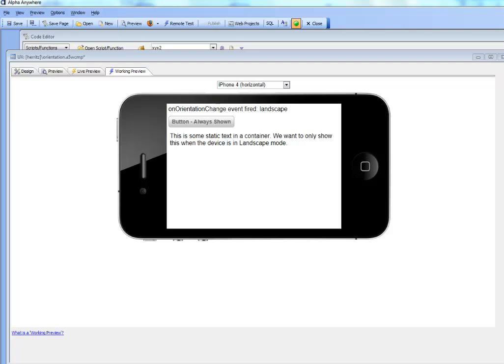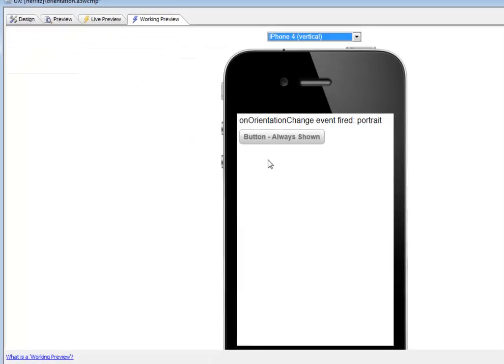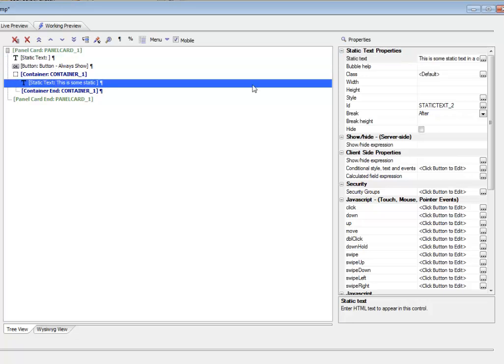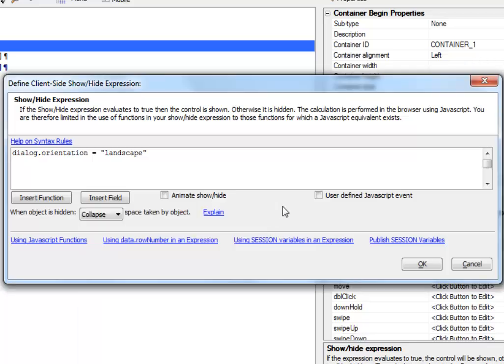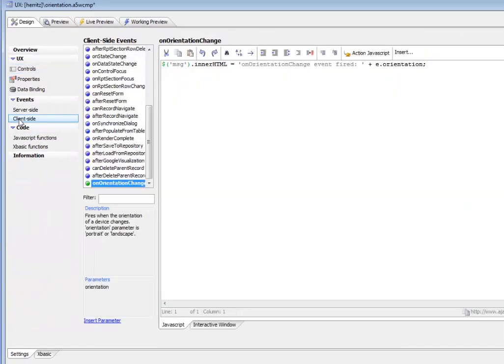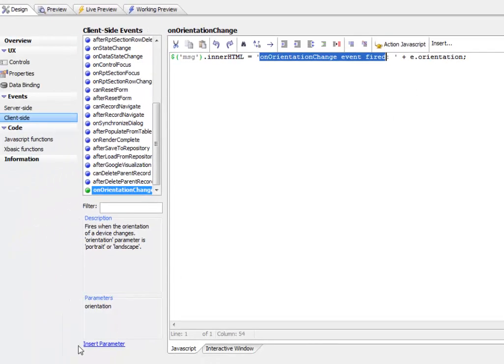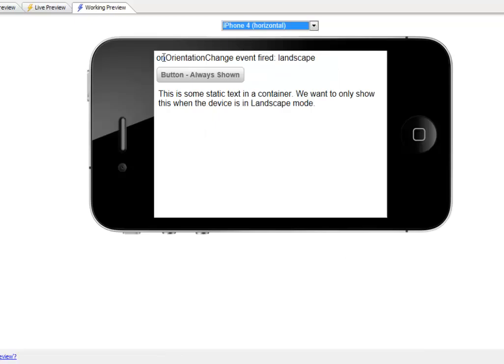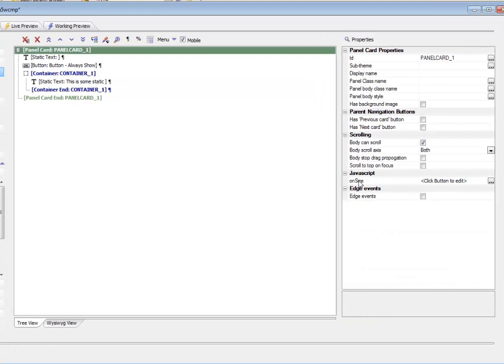AA Conditionally Showing Content Based on the Device Orientation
UXM_V12--5 Alpha Five V12 Conditionally Showing Content Based on the Device Orientation

A common design requirement in mobile applications is to automatically show or hide certain control based on the orientation of the device.

Typically in in the UX component, controls are shown or hidden automatically by defining client-side show/hide expression. In this video we show how the special system field - 'dialog.orientation' can be use to automatically show/hide controls when the device orientation is changes.

We also show how the onOrientationChange client side event can be used.